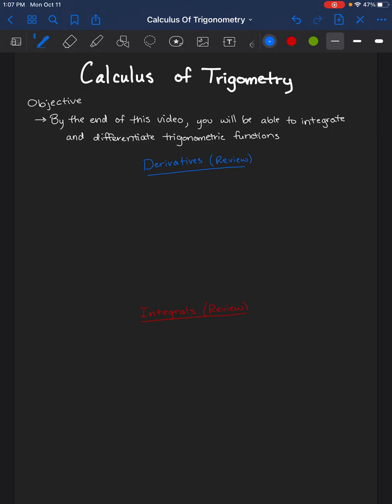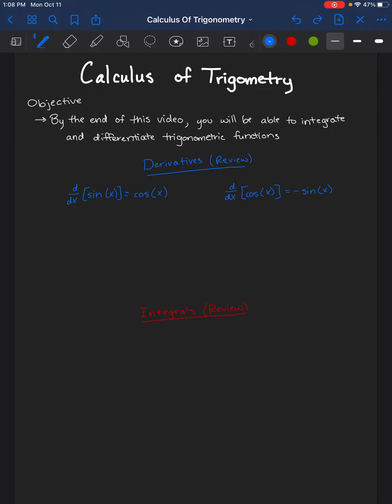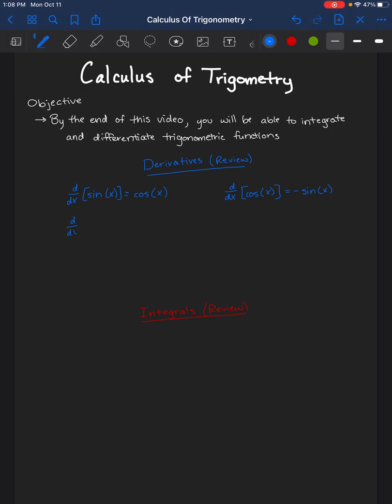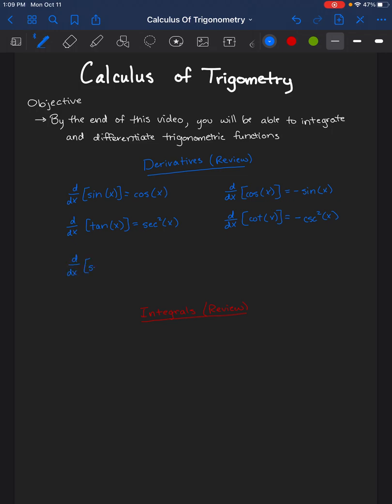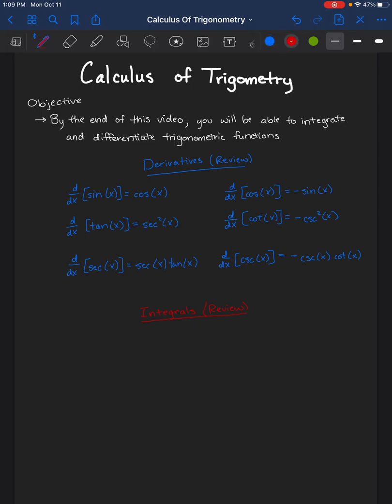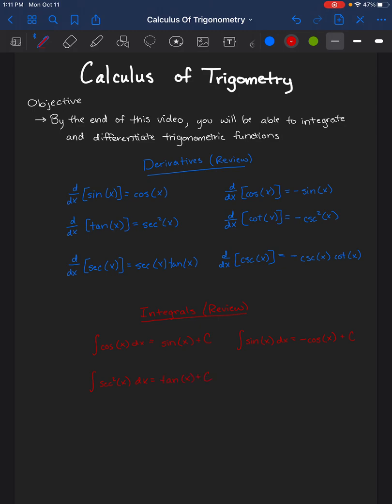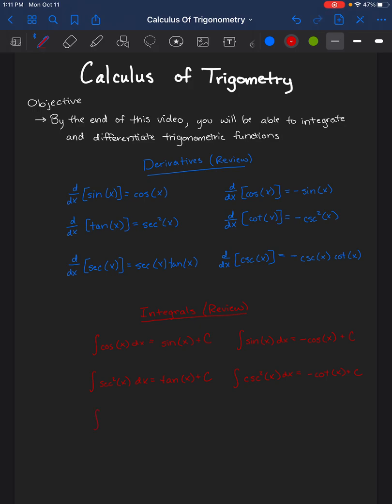Calculus of Trigonometry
Covers derivatives and related integrals of sine, cosine, secant, cosecant, tangent, and cotangent.